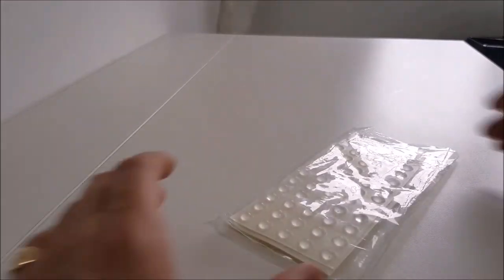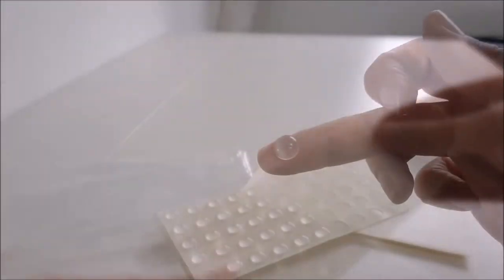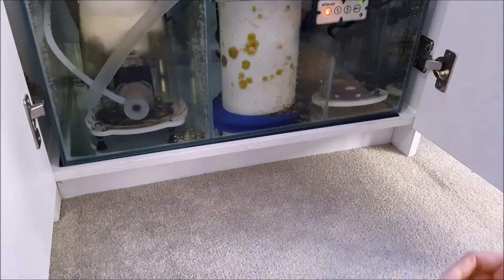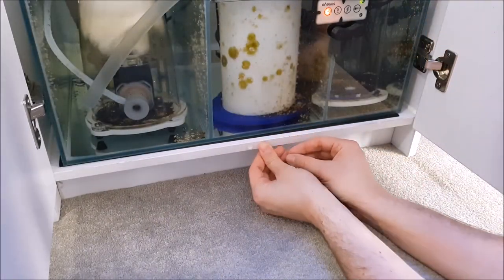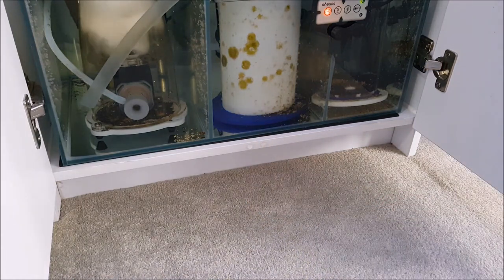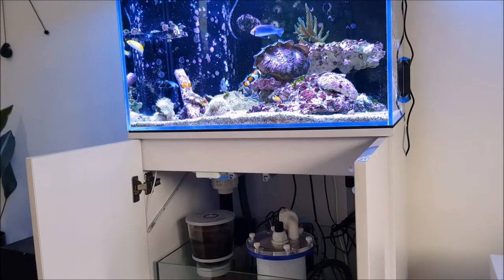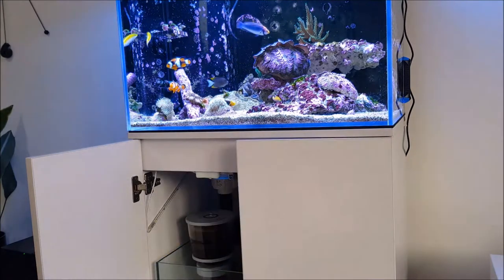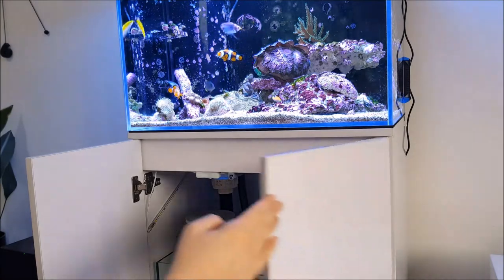Tweak of the Week! Slam-Proofing Cabinet Doors.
Cabinet door stoppers